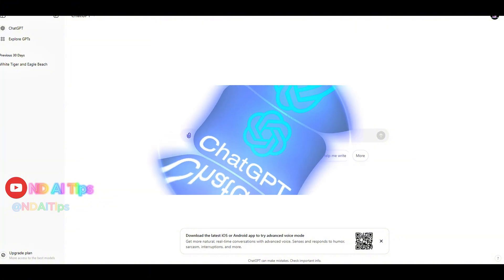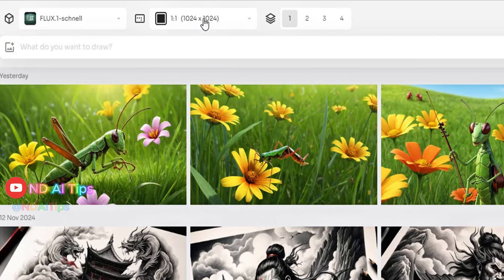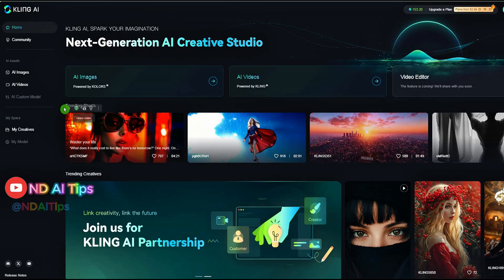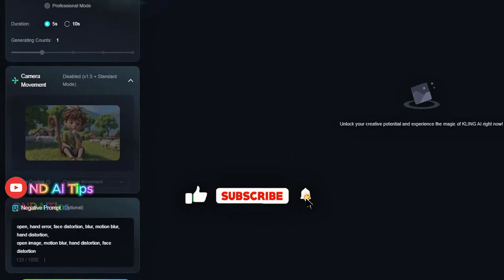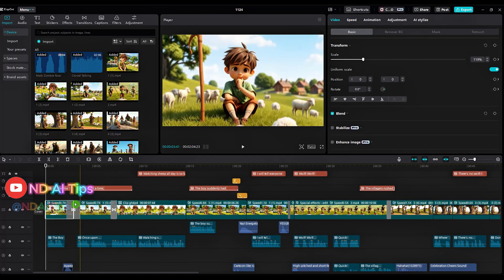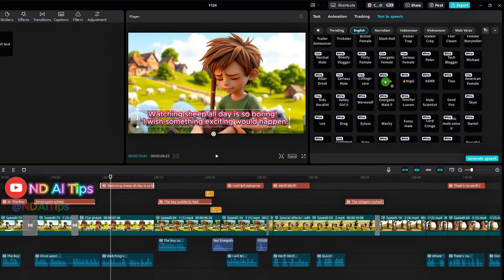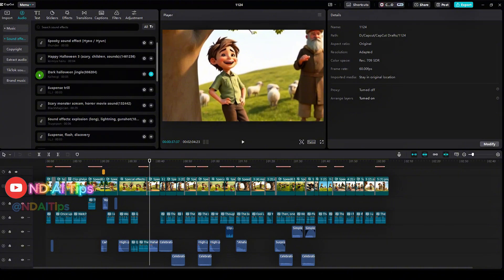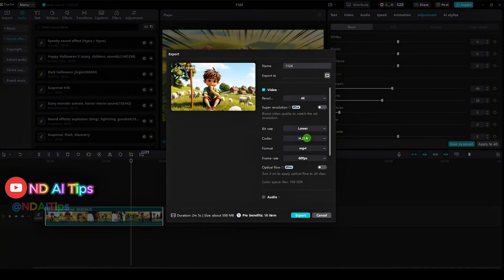This Is How I Made a 3D Animation Video Using Free AI Tools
The Secret to Making 3D Animated Videos with Free AI Software
In this video, I share my journey of creating a 3D animation video using only free AI tools! From writing scripts with ChatGPT to designing assets with Piclumen, animating with KlingAI, and editing with CapCut, I cover every step of the process. Get inspired and learn how to bring your ideas to life using accessible technology.

👇🏻👇🏻👇🏻Links

👉🏻 AI Tool for Script Ideation and Prompt Creation: ChatGPT
👉🏻 AI Tool for Video Editing and Voiceover Creation: CapCut